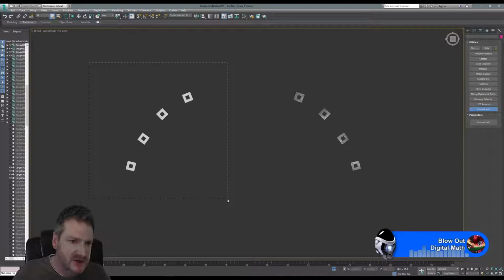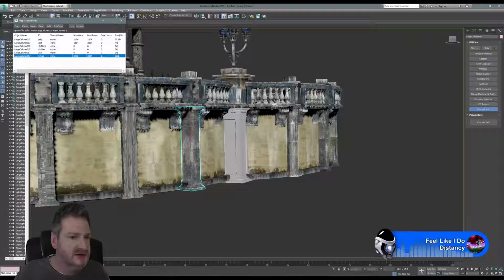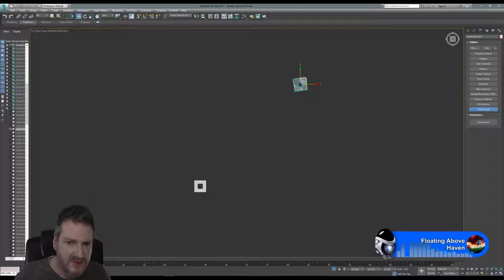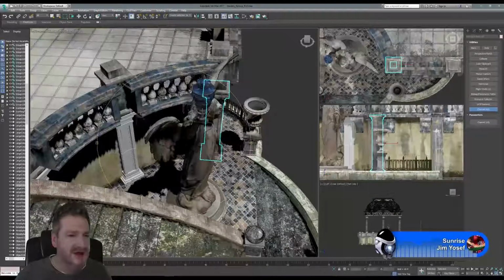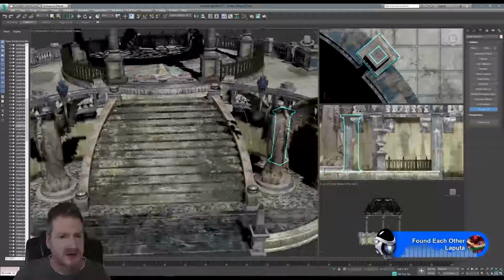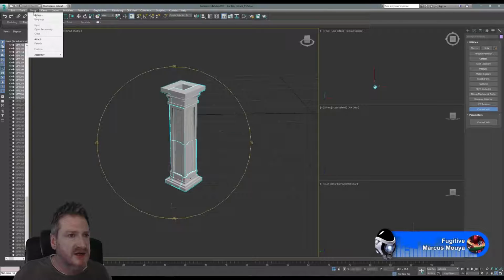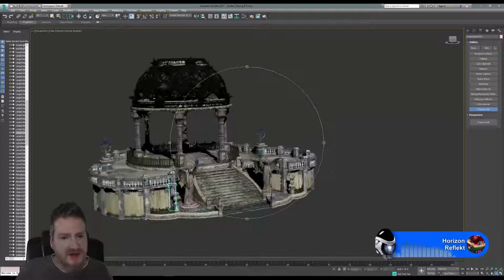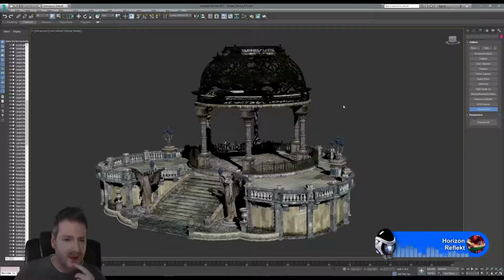Modeling Garden Terrace Stream 14 DEC 2016 - Part 3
PhilDoes3D Twitch Stream from 14 DEC 2016 -